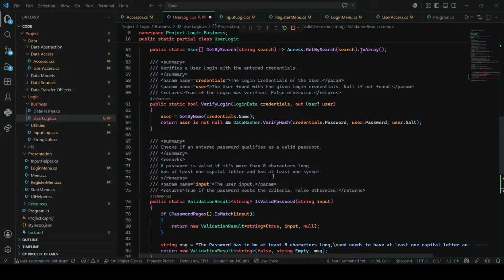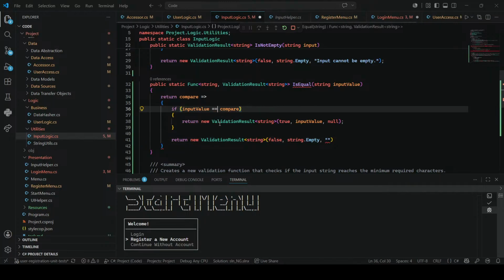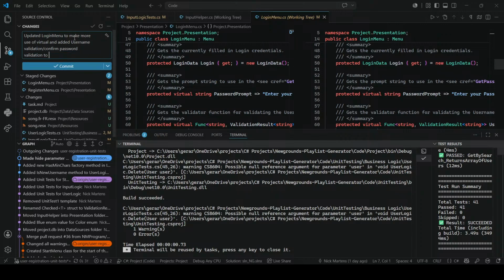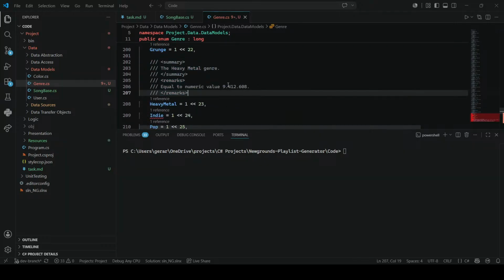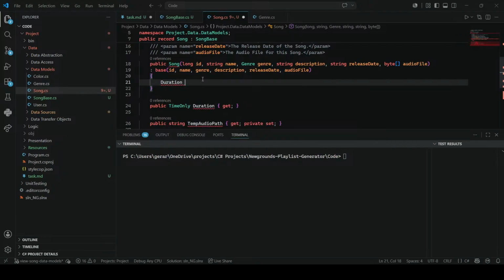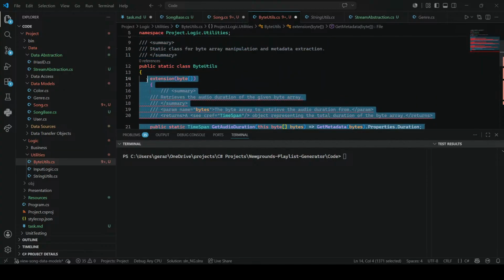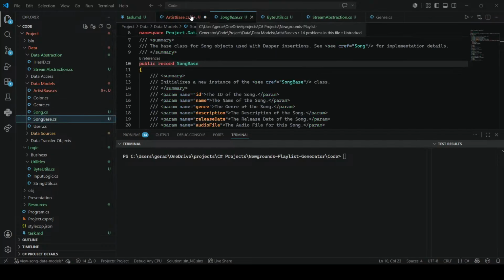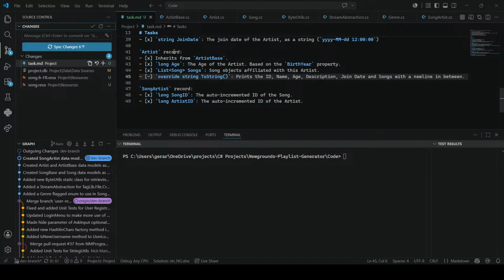Creating a Newgrounds Playlist Generator in C# - Sprint 1, Day 5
I'M FUCKING FINISHING THE USER REGISTRATION TODAY NO MATTER WHAT